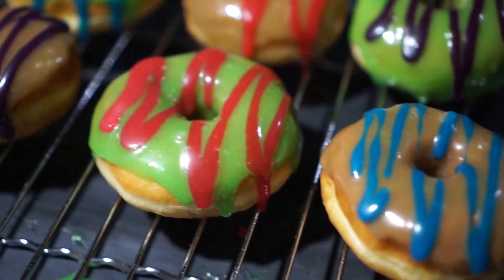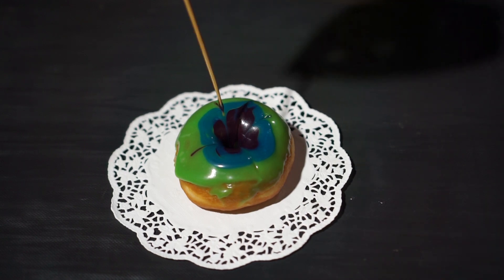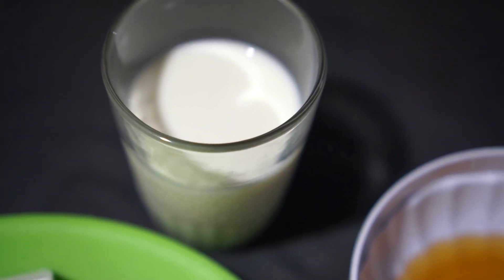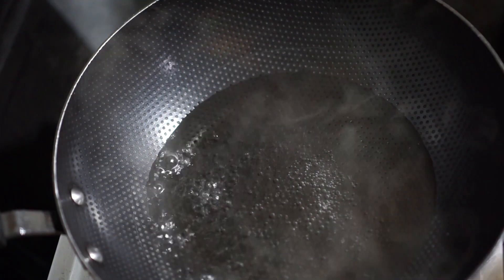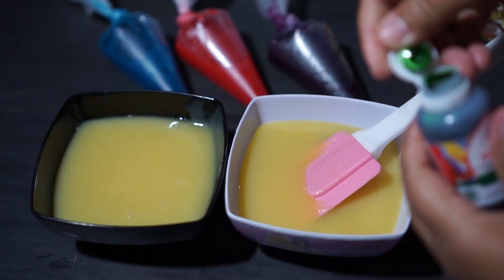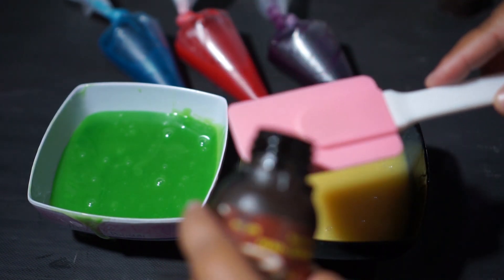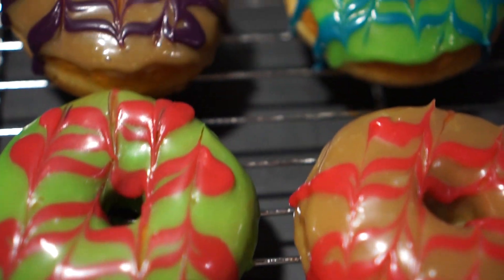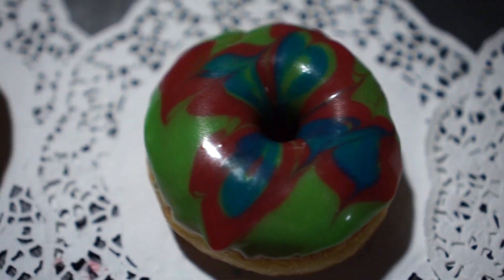CARA MEMBUAT GLAZE HOME MADE/ Glaze dari coklat batang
Glaze home made ini bisa menjadi alternatif jika tidak ada glaze di toko bahan kue dikota anda. Membuatnya cukup mudah namun hasil dan rasa tidak kalah dengan glaze toko. Nonton vidionya sampai habis ya

bahan
500 gr coklat putih
2 sdm margarin
100 ml susu putih
4 sdm madu